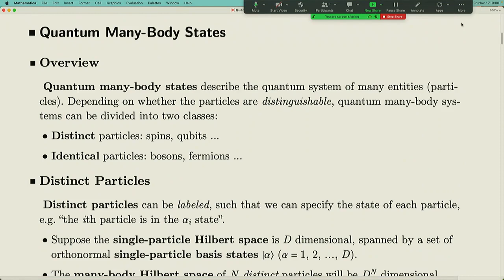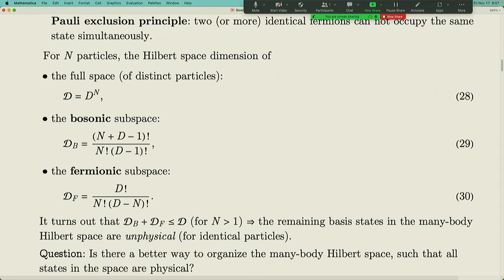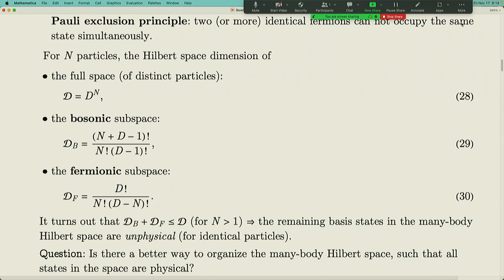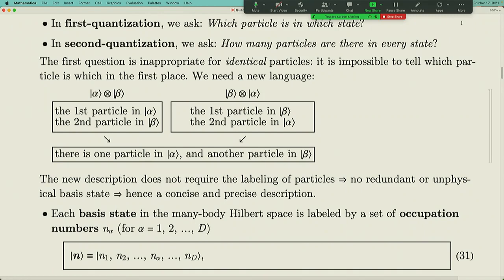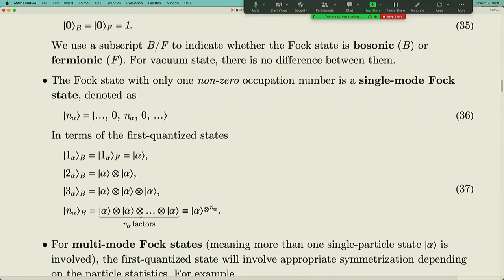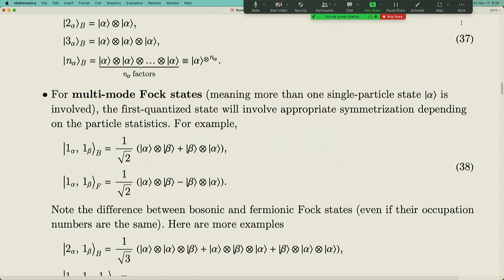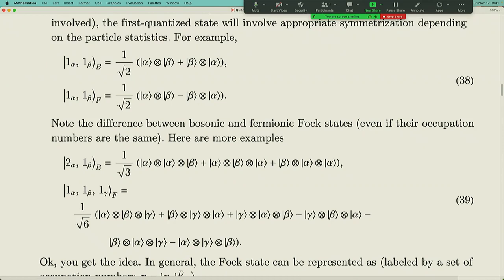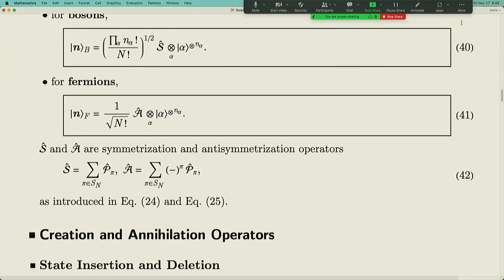Lecture 20: The Magic of Fock Space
Welcome to a thrilling journey into the realm of quantum physics, where we explore the wonders of Fock Space and Second Quantization! 🎇

Quantum Language Revolution: Discover how the language of physics evolves from asking "Which particle is in which state?" to "How many particles are in each state?" This shift is crucial for identical particles, where traditional labeling becomes impossible. 🔄
Enter the World of Fock Space: Learn about Fock states, where each state is described by occupation numbers, revealing how many particles occupy each quantum state. This approach elegantly simplifies the description of quantum systems. 🧬
Bosons vs. Fermions - A Quantum Divide: Dive into the differences between bosonic and fermionic particles. While bosons can pile up in states, fermions strictly follow the Pauli Exclusion Principle, allowing only one particle per state. ⚛️
Vacuum States and Beyond: Explore the concept of vacuum states and how single-mode and multi-mode Fock states are constructed. Whether it's bosons or fermions, these states form the backbone of quantum many-body physics. 🌠
This video is perfect for anyone curious about quantum mechanics and the intricate ways we describe multi-particle systems. Get ready for a quantum leap in understanding Fock Space and Second Quantization! 🌍🔬 QuantumLeap FockSpaceExplained 📚👨‍🔬